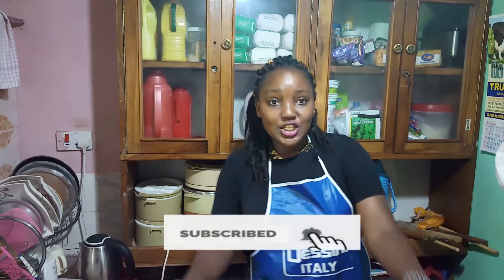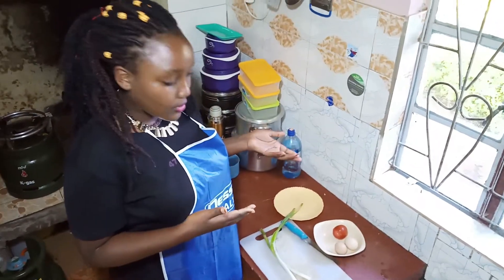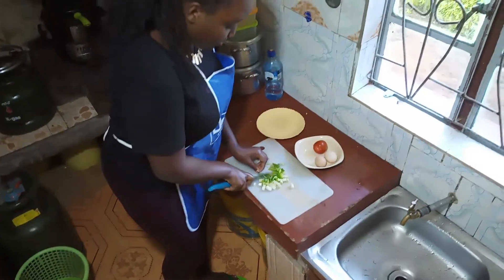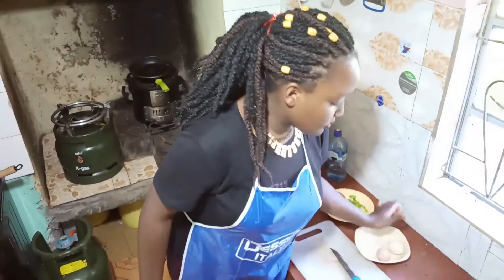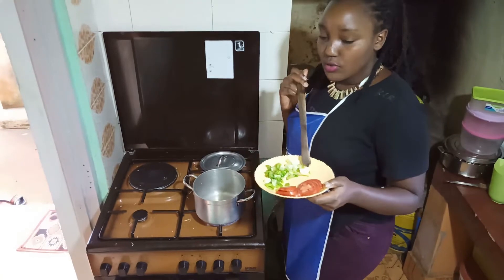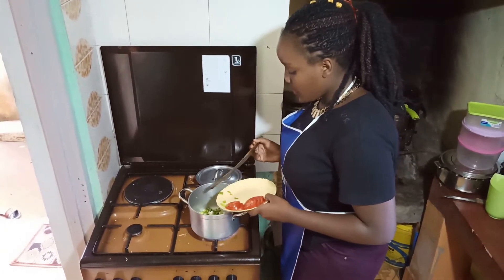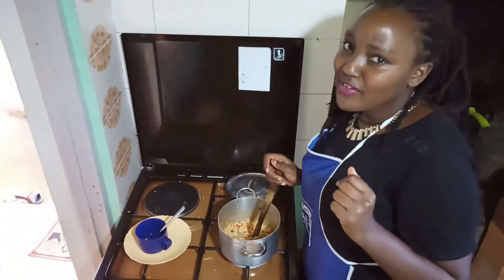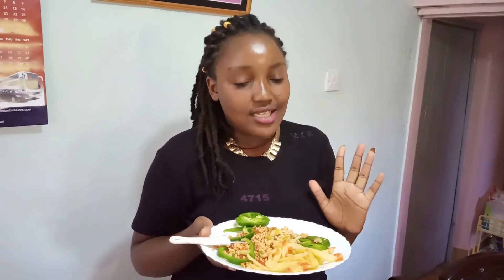ONE EASY AND UNIQUE WAY TO MAKE AN OMELETTE AT HOME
in this video am making omelette in different way that you did not know.
please follow me and am sure you will like it
give us a thumb up if you liked the video.